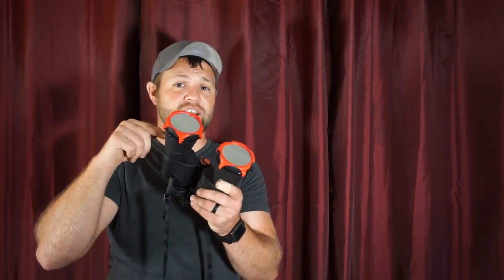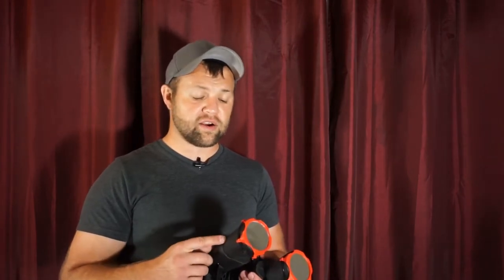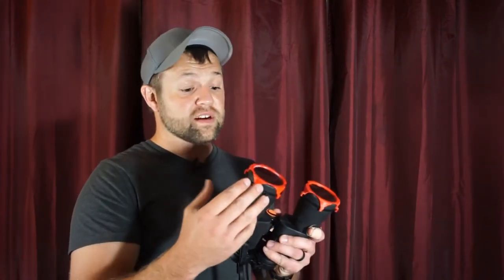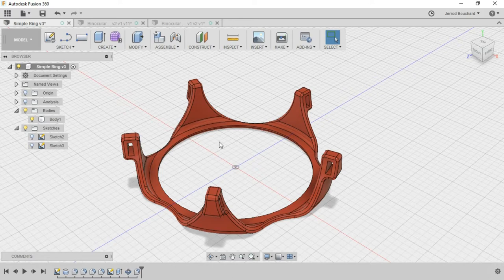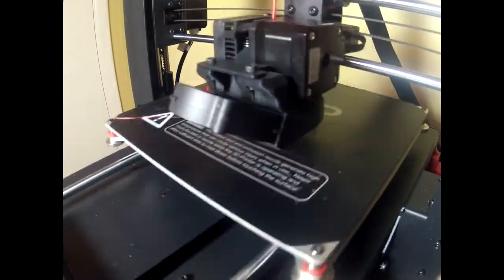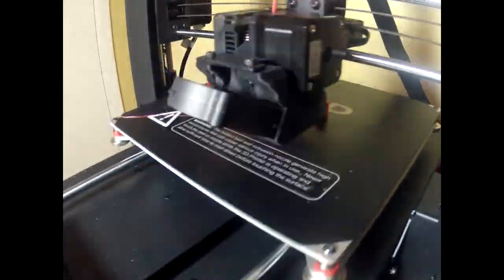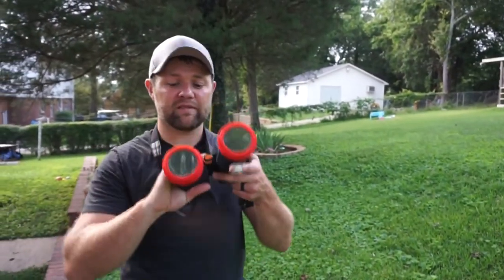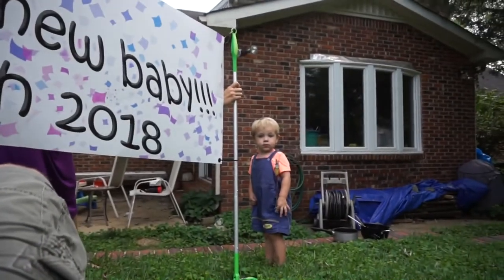How to get a better view of the Sun!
In this video I show how to make an adapter for using your binoculars to watch the solar Eclipse.

I use Fusion 360 to design an adapter for checking out the eclipse with some binoculars, which is then printed on my 3D printer and finally finished off with the attachment of the actual filter material.

A very exciting personal nugget can also be found near the end of this video.

From This Video:
Celestron 72022 SkyMaster DX 8x56 Binoculars
Filter Media

My Tools:
WEN 12" Variable Speed Drill Press
WEN 10" Band Saw
Ryobi 12" Sliding Compound Miter Saw
Porter-Cable 18" Scroll Saw
Dewalt 20" Job-Site Table Saw
Nova Comet II Lathe
Skill Router Kit
Ryobi Cordless Kit
WEN Rotary Tool
Howard Leight Impact Sport OD Electric Earmuff
Monoprice Maker Select Plus 3D Printer